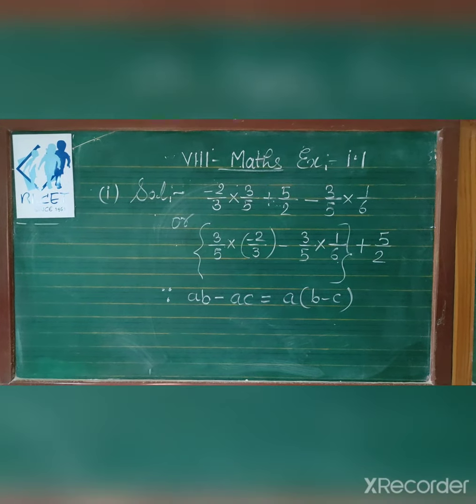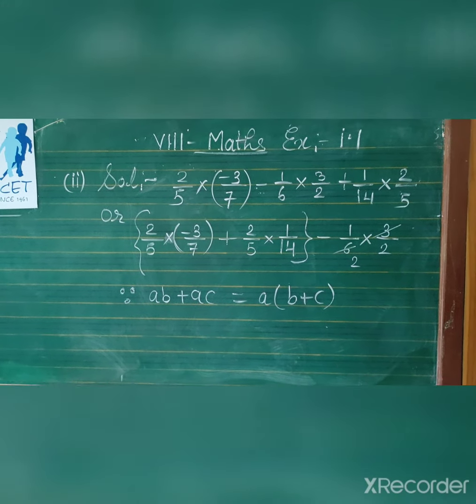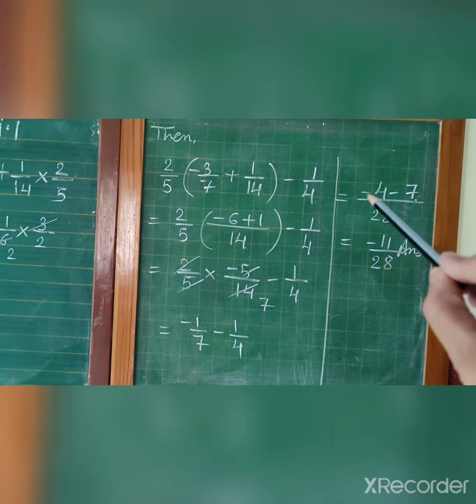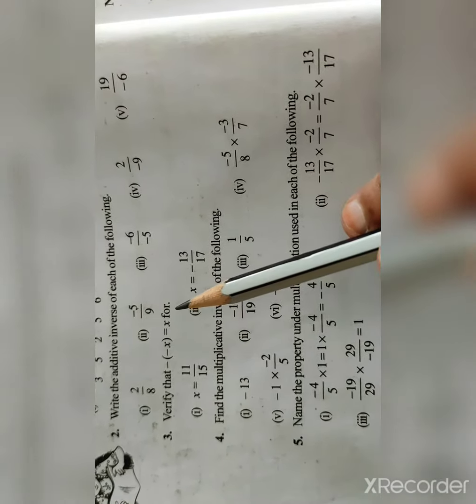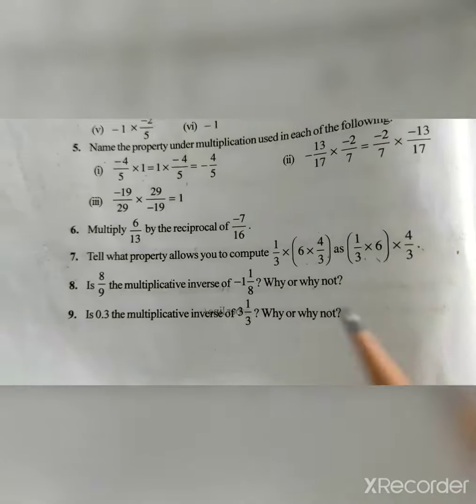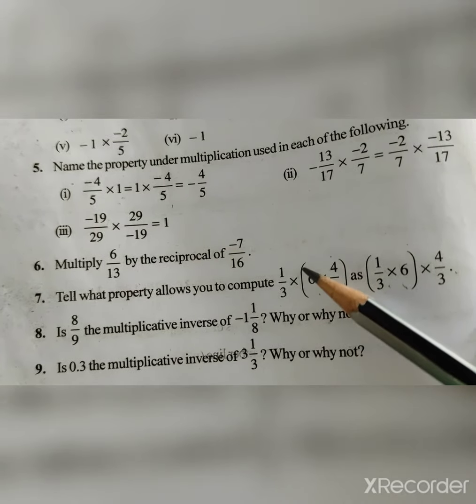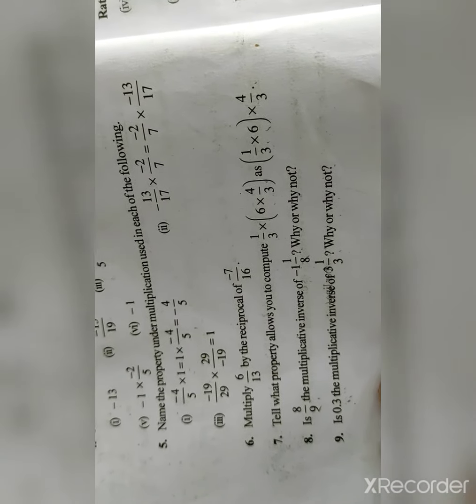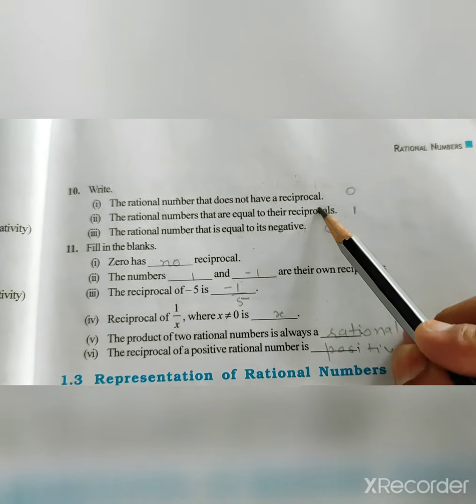Eighth Maths Ex. 1.1